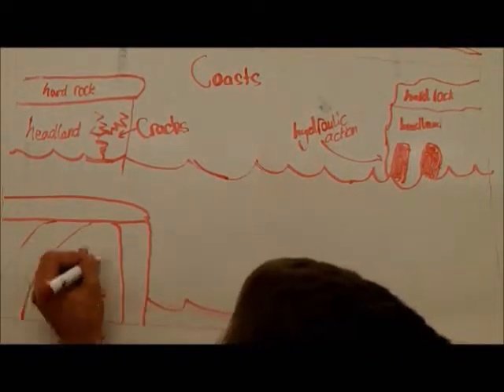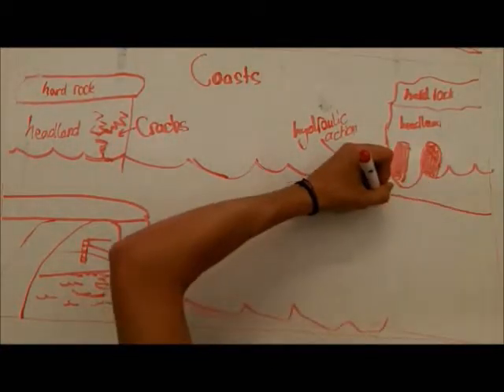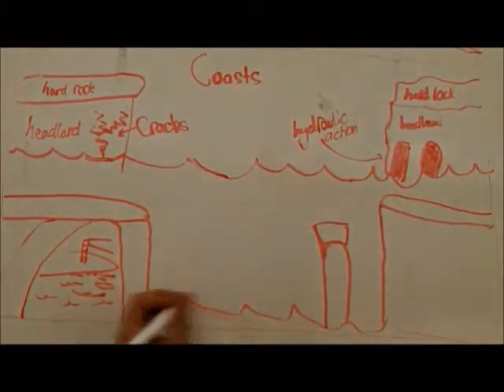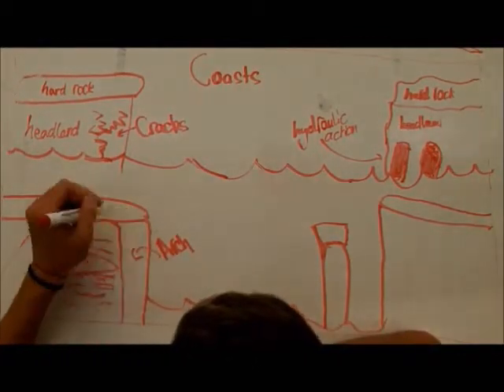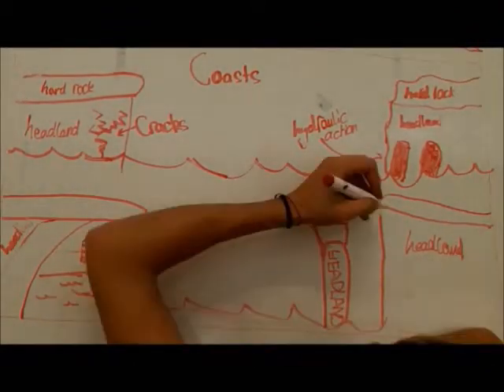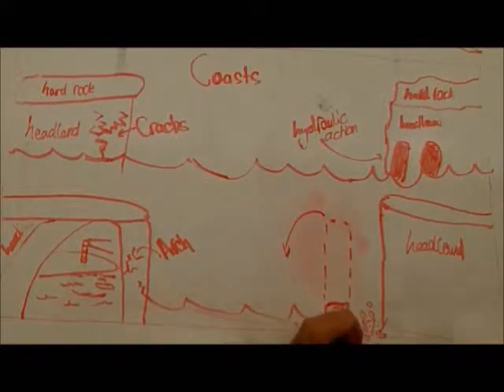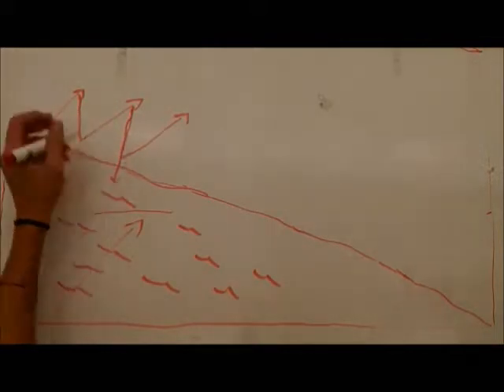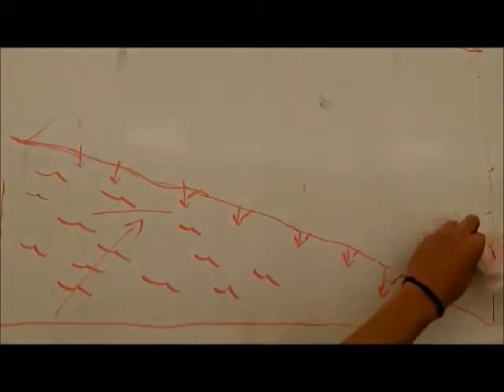Coastal Processes iGCSE Geography by Owen